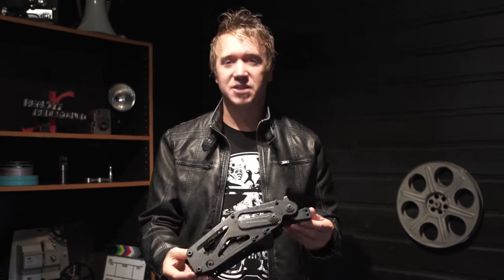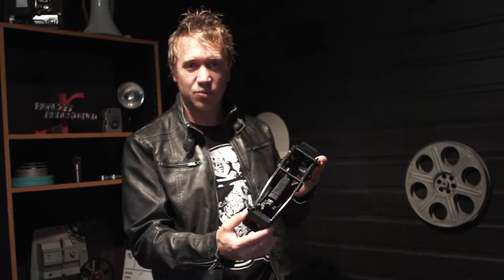Maker Project- Project Prosthetic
Welcome to Project Motoknee. In this project your students will 3D print a model of the motoknee; the prosthetic leg that carried Mike Schultz to six X-Games gold medals.